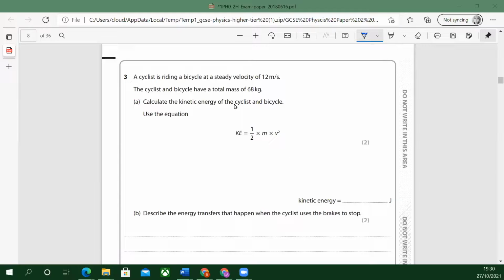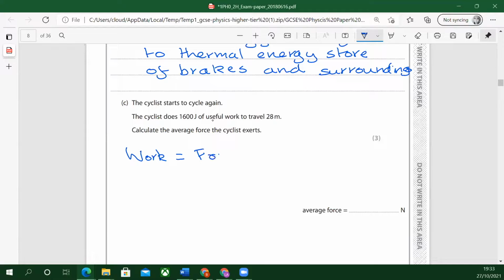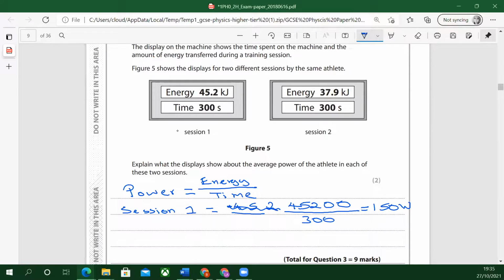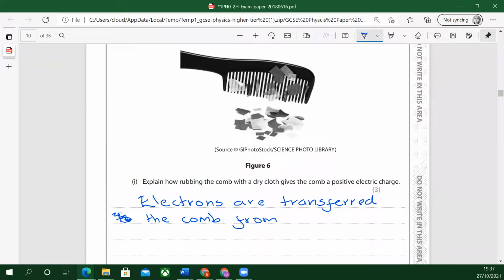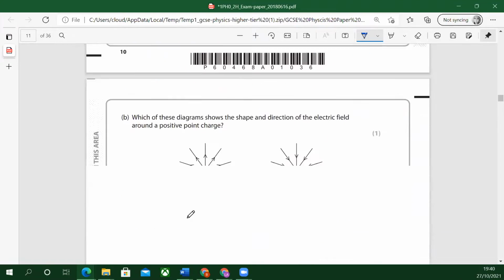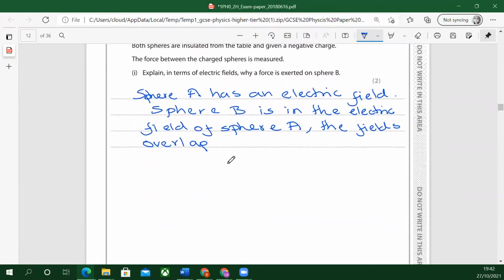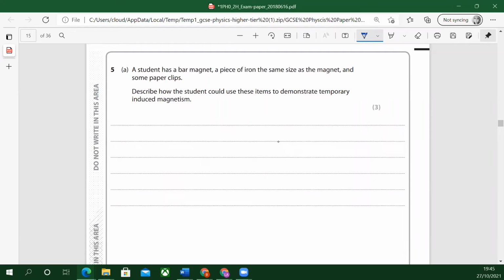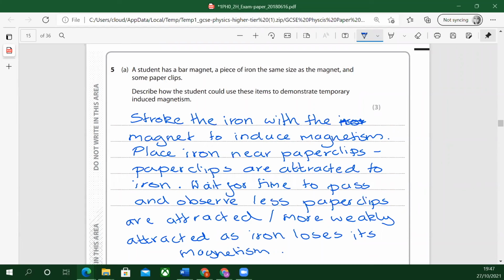Edexcel Physics Paper 2 Higher Part 2 | Satchel Classes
About this class:
Like what you see? Access all of our free classes here:

This five part series will help prepare you and boost your confidence in the Edexcel Physics Paper 2! In this class, students will go through the Edexcel Paper 2 Higher Tier paper from 2018, detailing exam techniques and answering questions, with clear workings. The content covered in paper 2 includes pressure and volume, heat capacity, latent heat, energy conversions, static electricity and electric fields, electromagnets, Hooke's Law, moments, electrical power, current and voltage. Students will also investigate Ohm's Law and transformers.